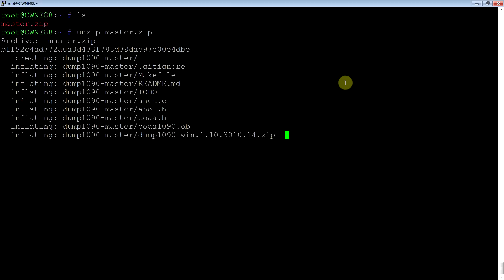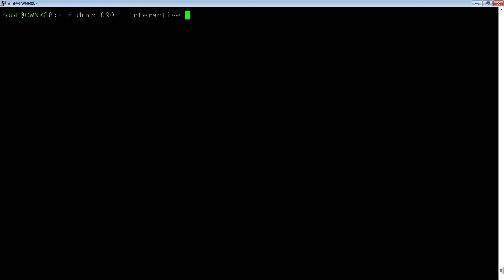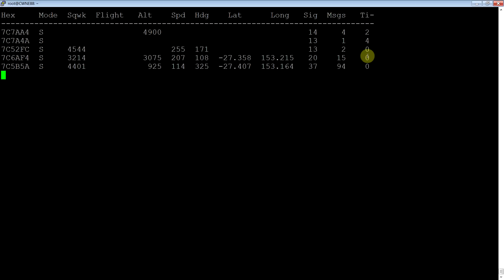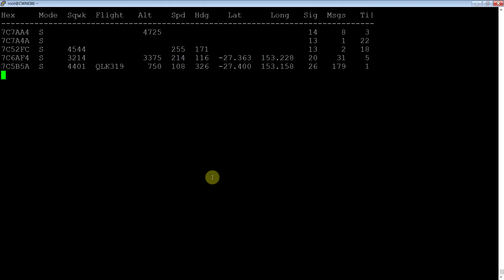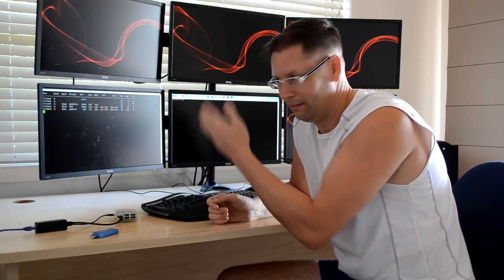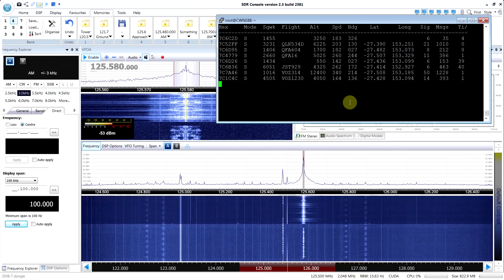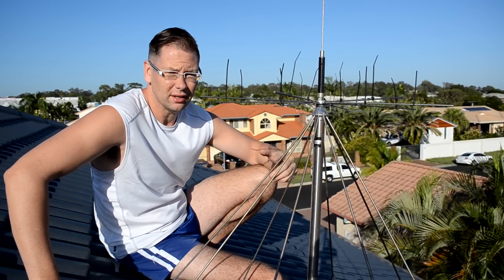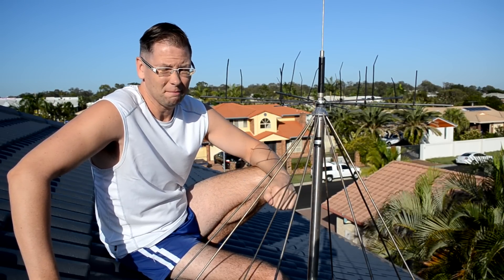ADS-B Flight Information Decoder Install On Raspberry Pi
Installing SDR program to receive ADS-B to see aircraft information.

unzip master.zip
cd dump1090-master
make
cp dump1090 /usr/bin/
cp view1090 /usr/bin/

dump1090 --interactive

You can also set it up as a server with:
dump1090 --interactive --net --net-beast --net-ro-port 30005

Then start a client:
view1090 --net-bo-ipaddr {server IP}